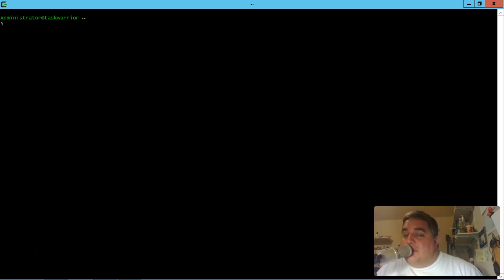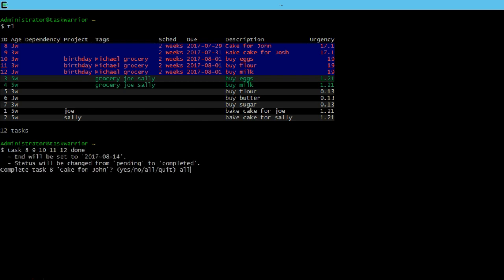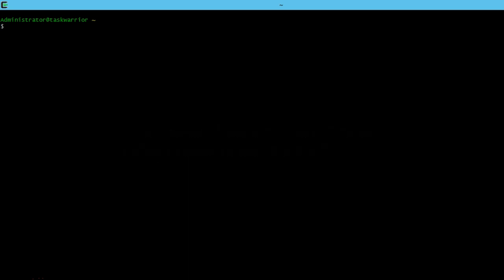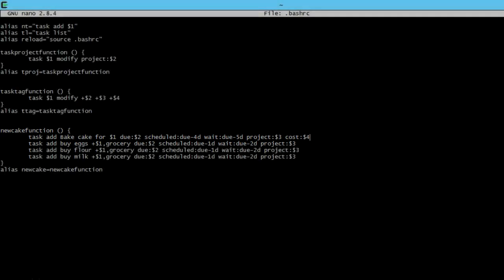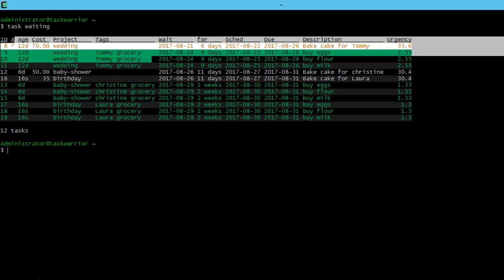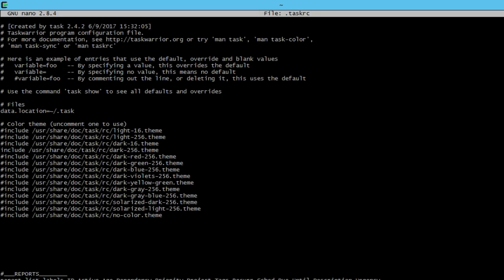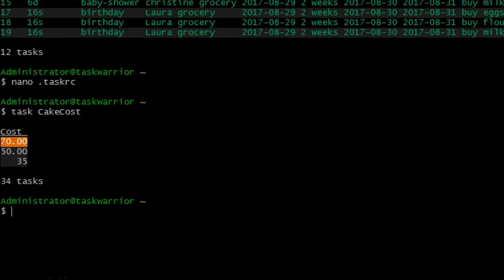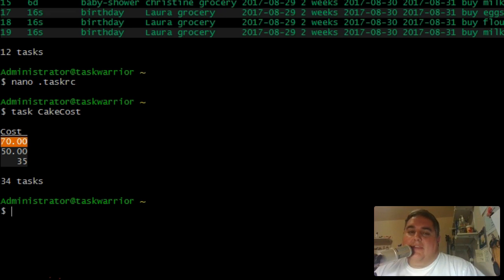Taskwarrior Lesson 09: Reports and UDAs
In this lesson we combine Reports and UDAs to create a custom output from Taskwarrior.

No new commands for this lesson.